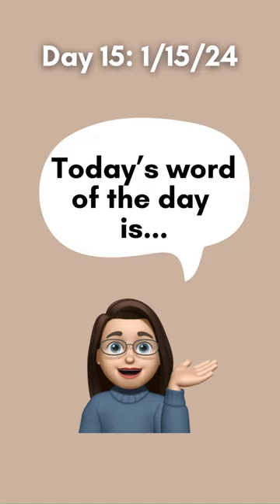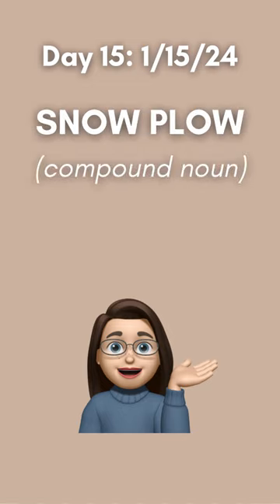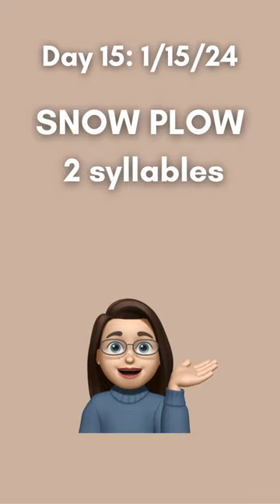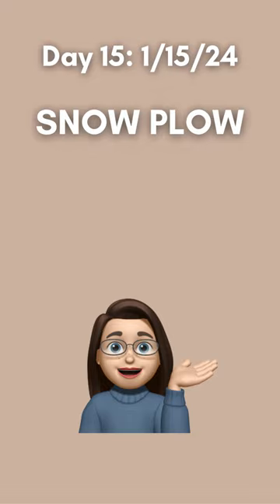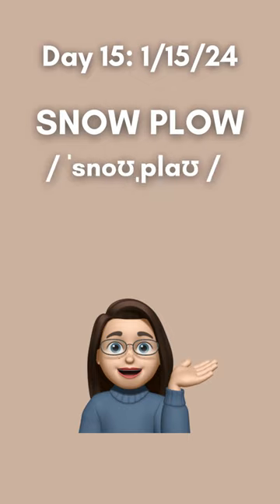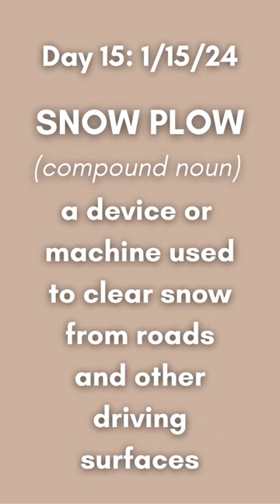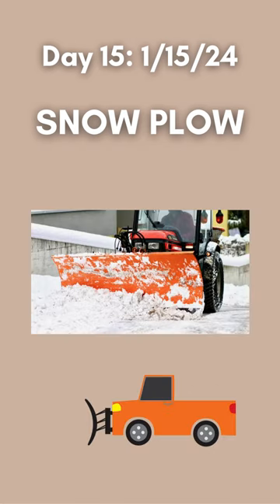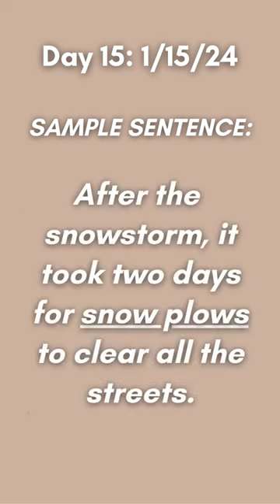Word of the Day: SNOW PLOW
In this short, learn how to pronounce the word SNOW PLOW and use it in a sentence, including:

0:05 - SNOW PLOW part of speech
0:10 - SNOW PLOW number of syllables
0:18 - SNOW PLOW IPA transcription
0:27 - SNOW PLOW Color Vowel®  sounds
0:40 - SNOW PLOW definition
0:46 - SNOW PLOW images
0:50 - SNOW PLOW sample sentence

Pronunciation:
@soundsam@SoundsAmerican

Listening/Speaking/Vocabulary Development:
Recommended ESL textbooks*

Pronunciation and Accent Reduction:
Mastering the American Accent by Lisa Mojsin

Listening and Speaking:
The All Clear Series by Helen Kalkstein Fragiadakis
All Clear Listening and Speaking 1
All Clear Listening and Speaking 2
All Clear Listening and Speaking 3

Grammar:
Betty Azar's Red, Black, and Blue Grammar Book series
Basic English Grammar (beginner)
Fundamentals of English Grammar (intermediate)
Understanding and Using English Grammar (advanced)

Writing:
Writing Clearly: Grammar for Editing (advanced) by Janet Lane and Ellen Lange:

Business English:
English for Everyone - Business English Box Set:
(pre-intermediate to upper intermediate/course book + practice book)